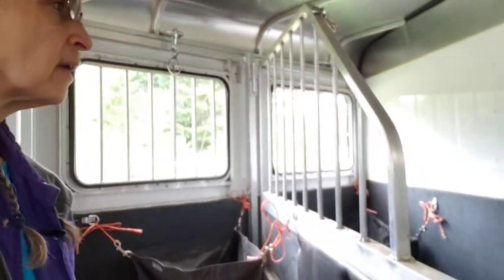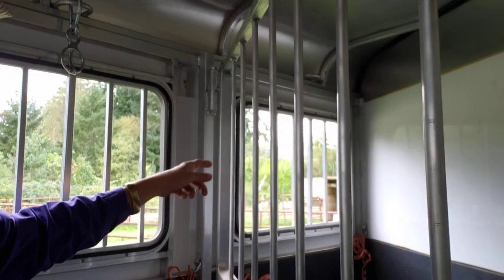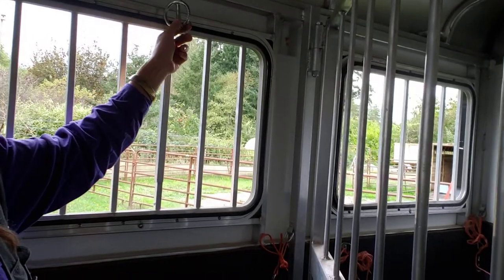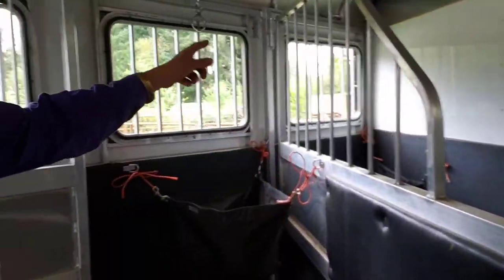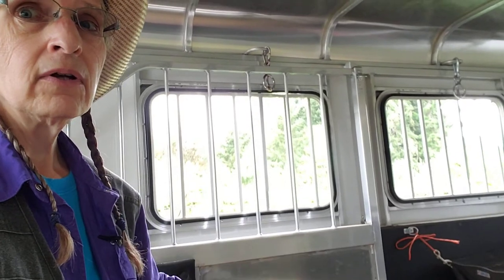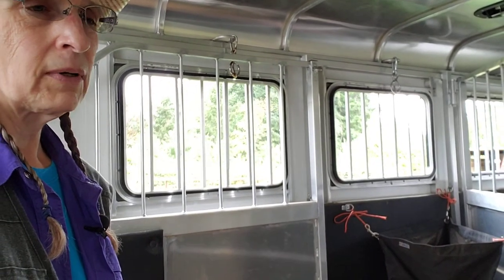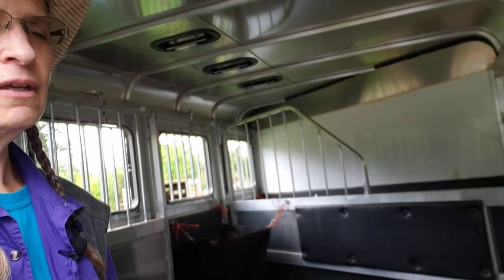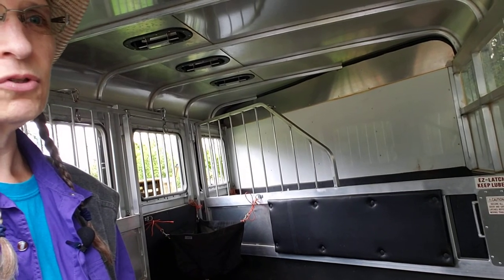Horse Trailer safety tips for securing the horse and safe unloading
Some trailering tips for safety and keeping the experience a good one every time.  The trailer experience is against every natural instinct a horse has. We have to do everything we can to see to it that their experience is safe and tolerable if not enjoyable.  It's also one of the most dangerous things we do with horses. So take your time and be mindful of your procedures around loading and unloading .